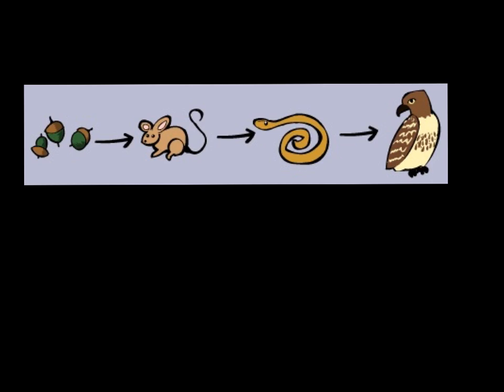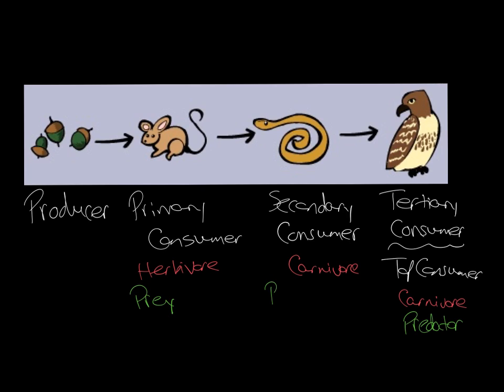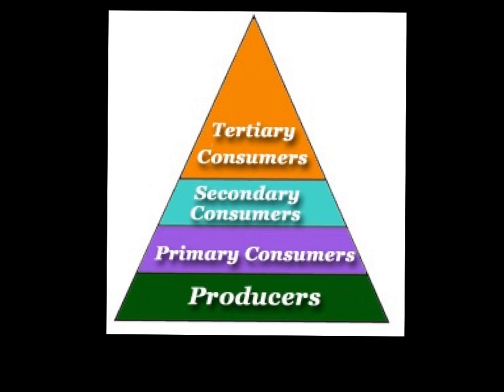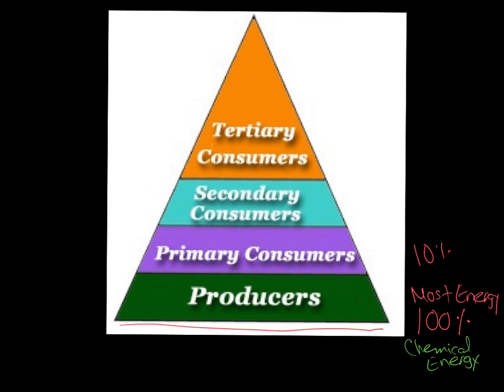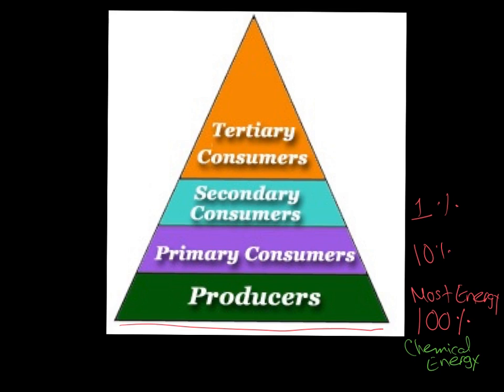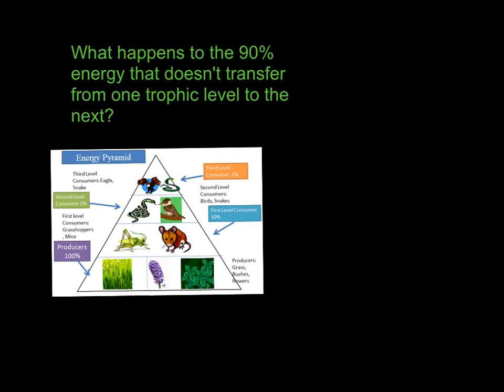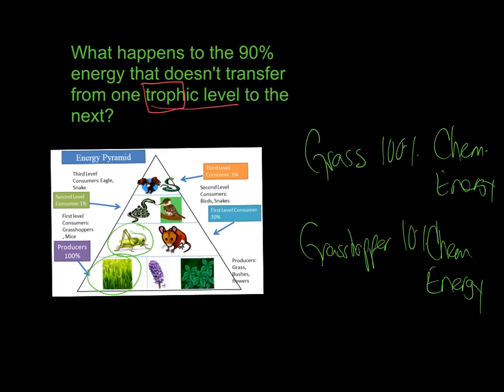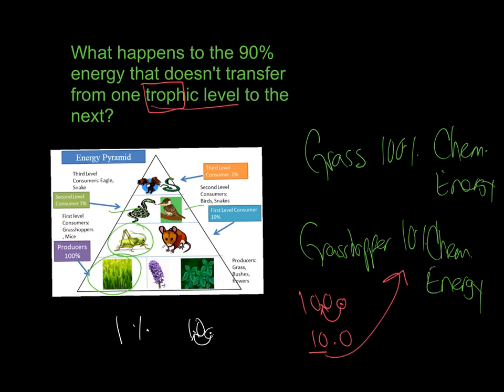Energy Pyramid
This video discusses what an energy pyramid is and how to read an energy pyramid.